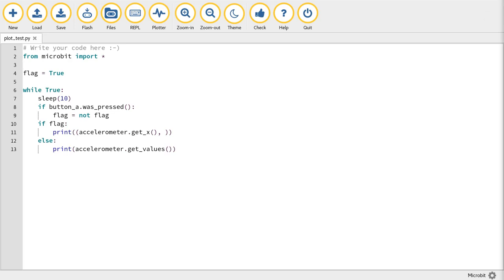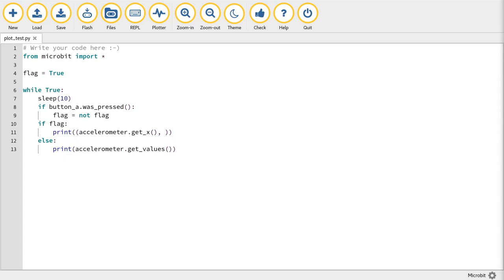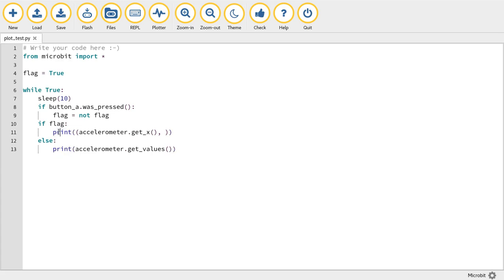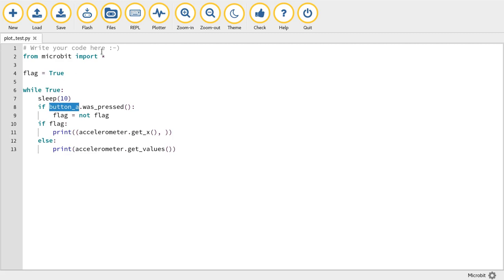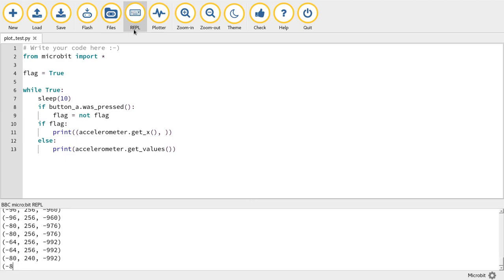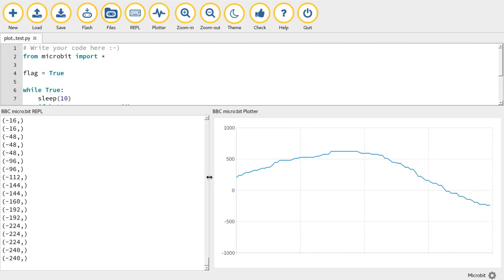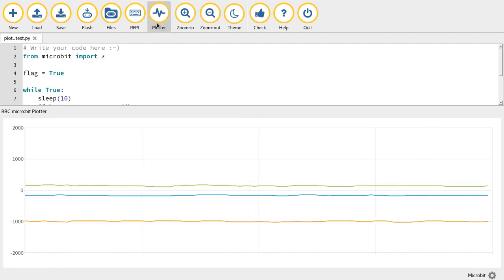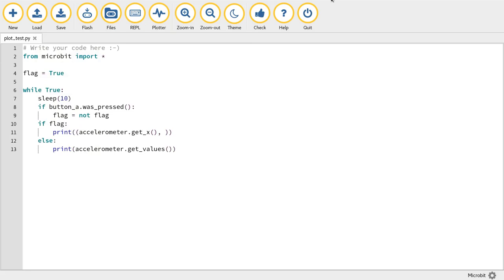Mu plotter sneak preview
Just need to fix the test suite and then it'll be ready for people to test. All feedback, bug reports and testing most welcome!